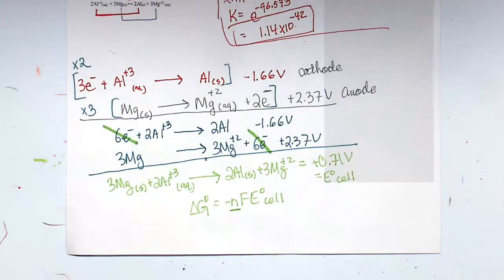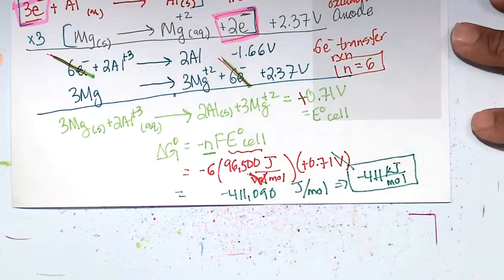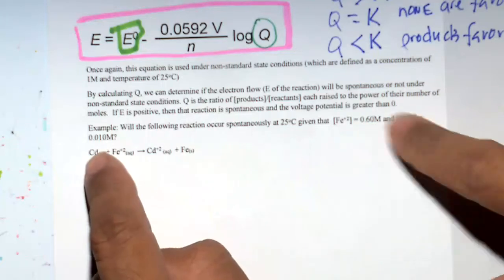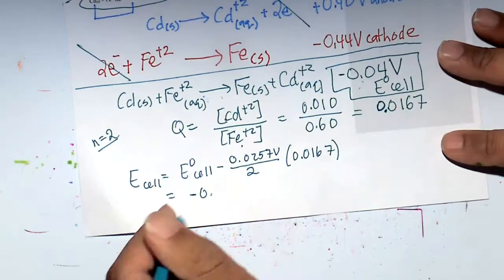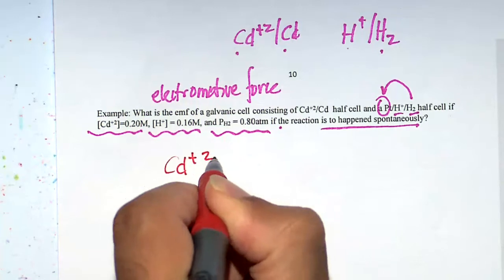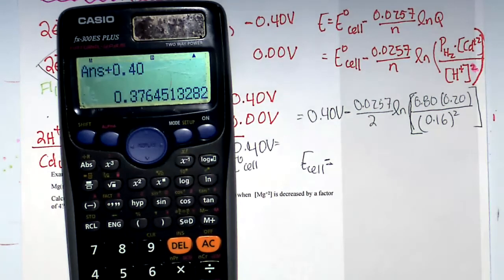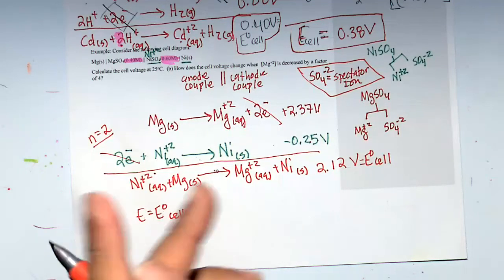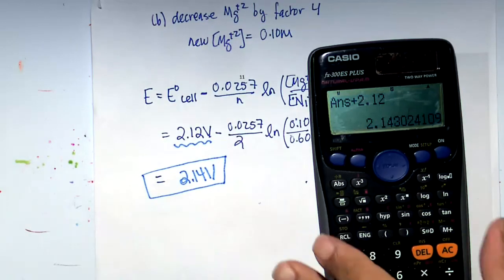CHEM 1520 Live lecture recording Friday 4/23/2021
Nerst equation